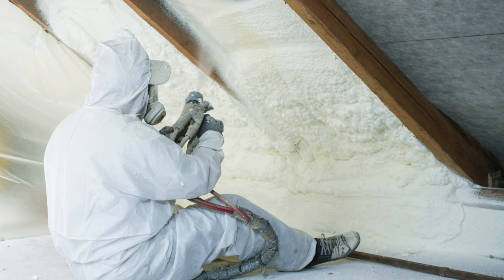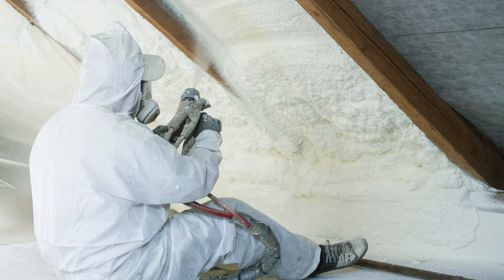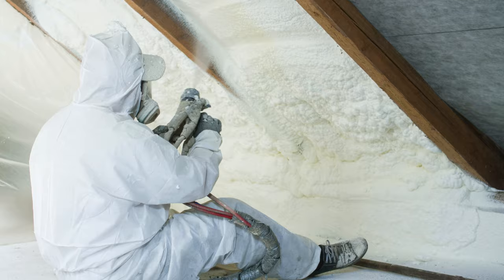Why Choose Spray Foam Insulation For Your Home?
At George Kent, we offer a variety of insulation options for your home. Spray foam insulation is another great insulation choice for your roof, your attic, or your basement. Spray foam has a high R-value and excels at sealing your home from air, moisture, mould, and airborne allergens, such as dust or pollen, by creating a complete air barrier.